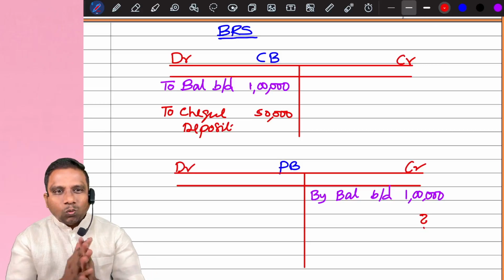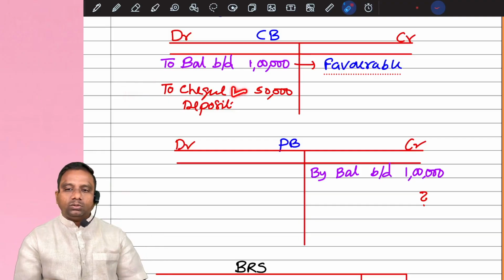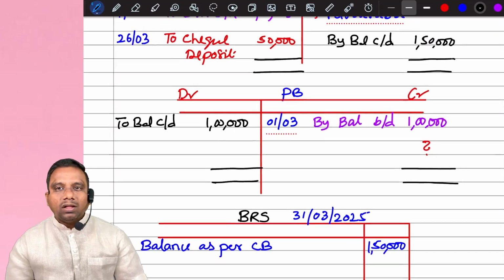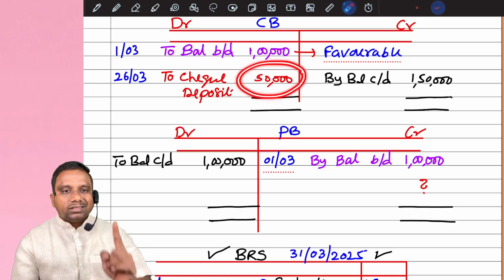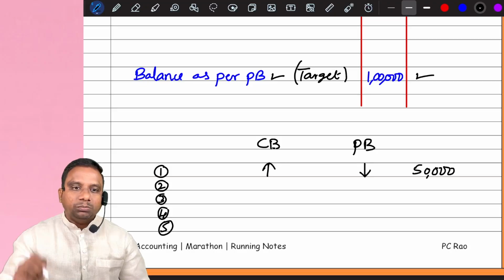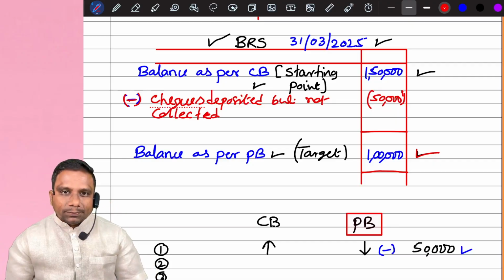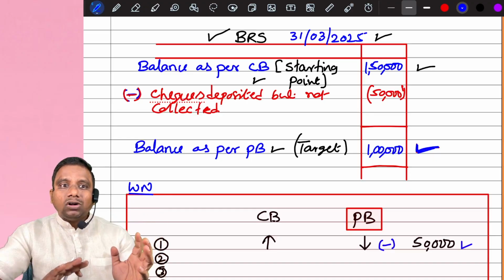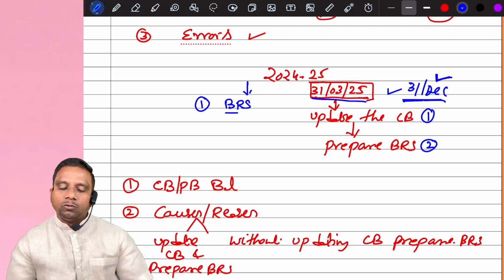CA Foundation | Accounting | BRS Problem Solving Technique